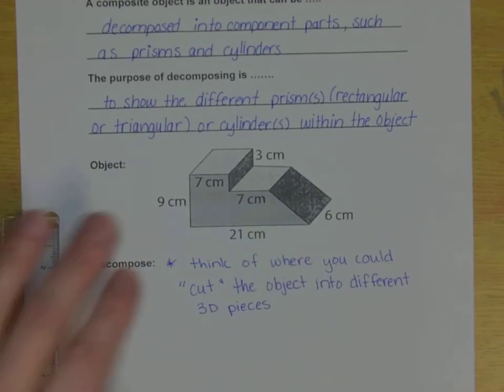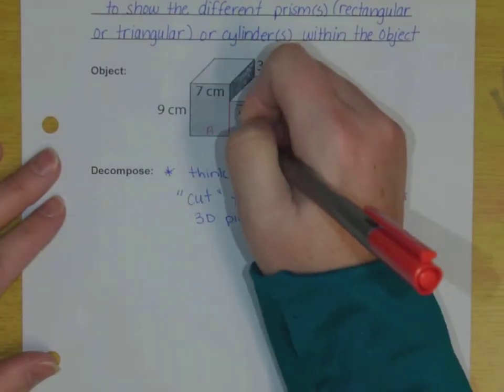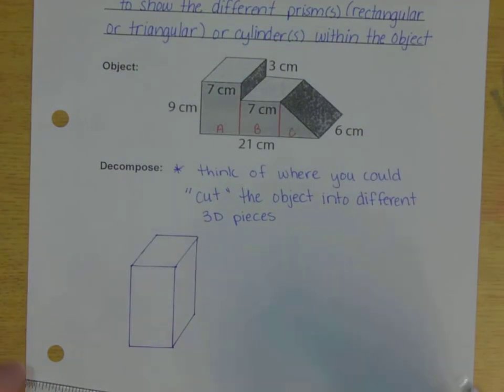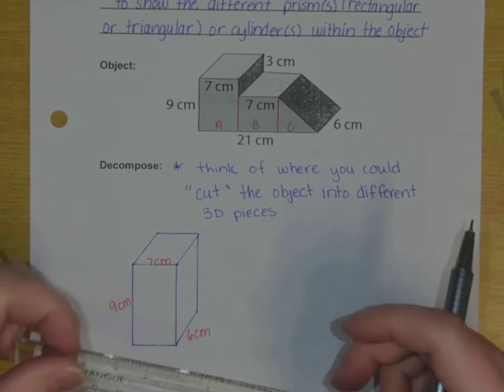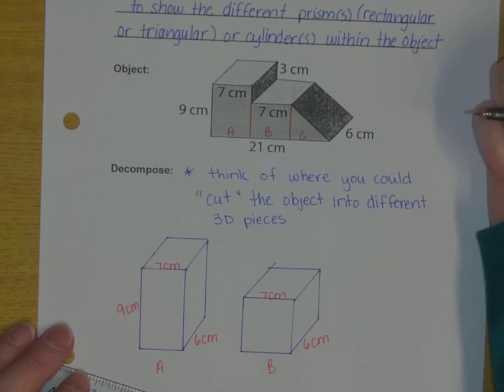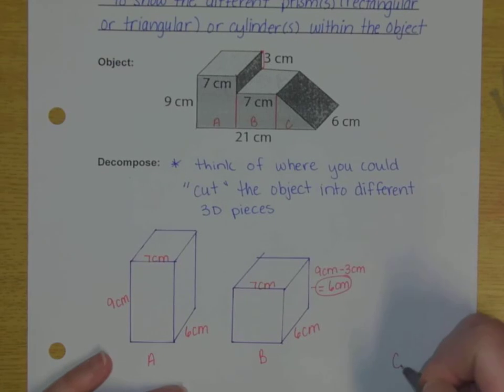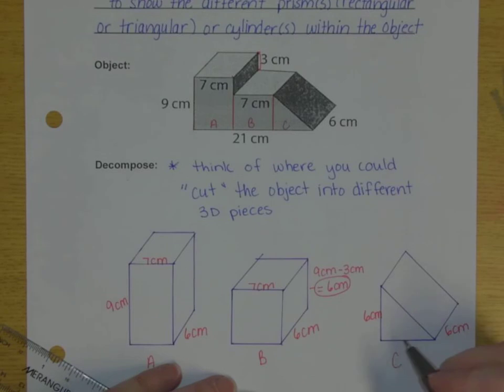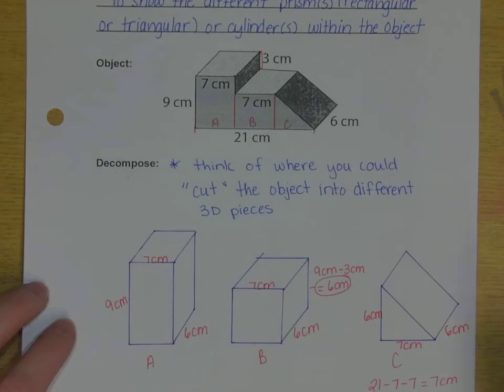Composite Object (Decomposition) Lesson